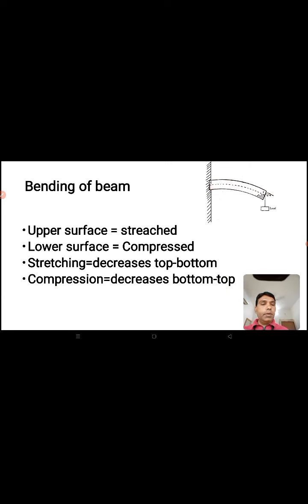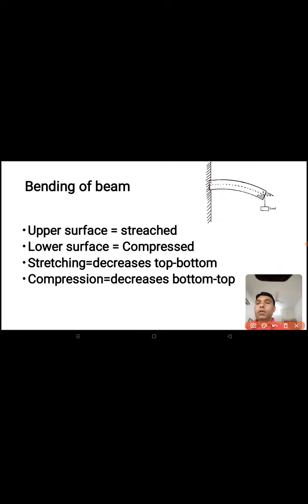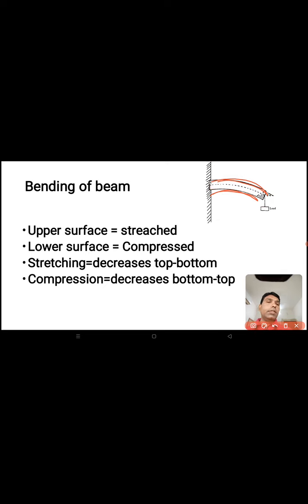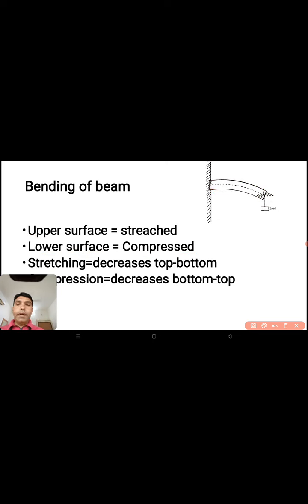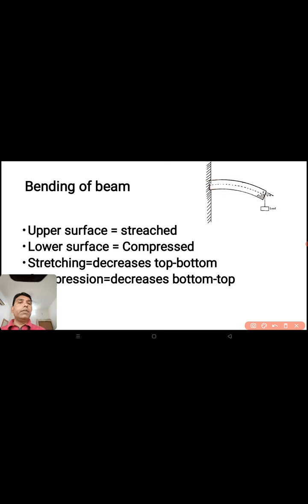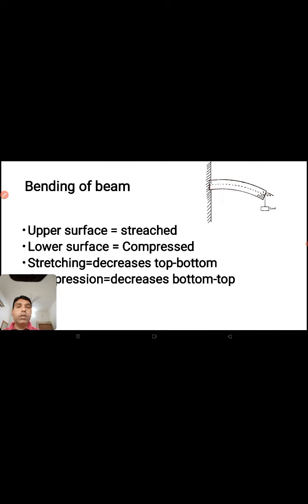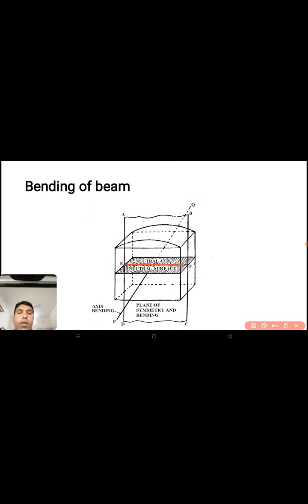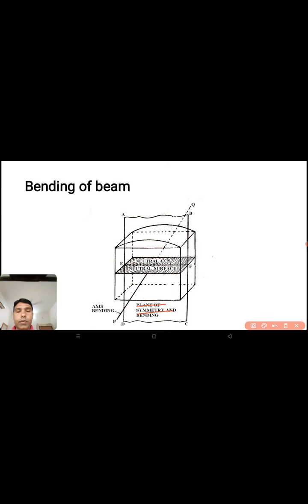Bending of beam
bending of beam,beam bending, bending in beam